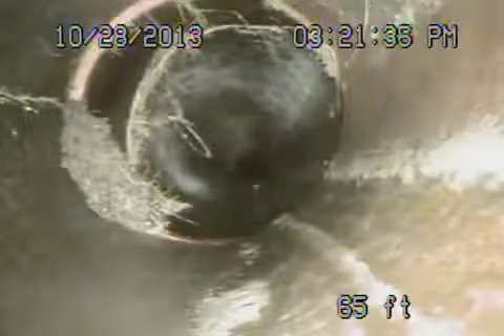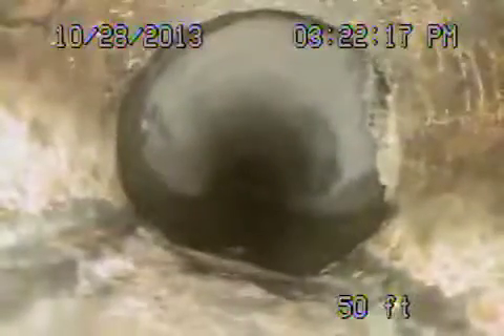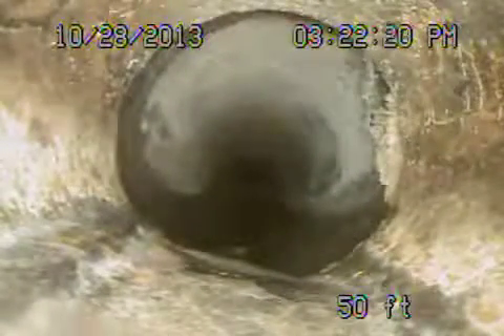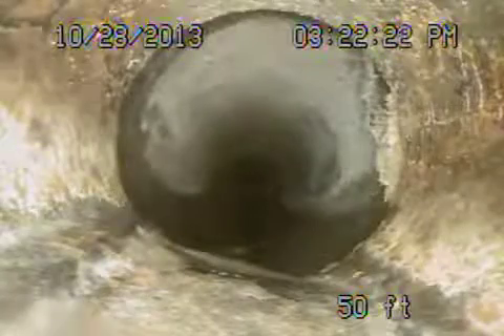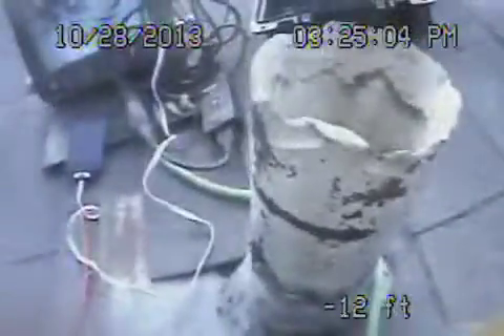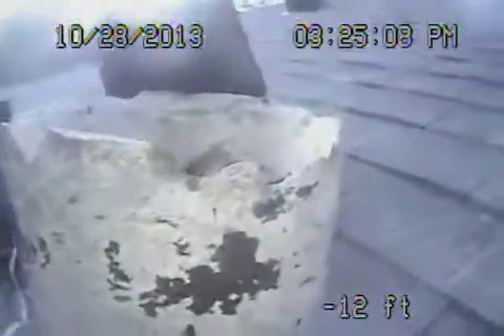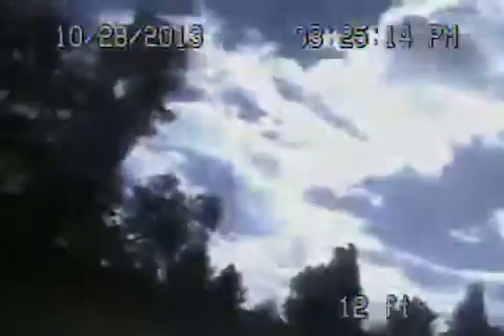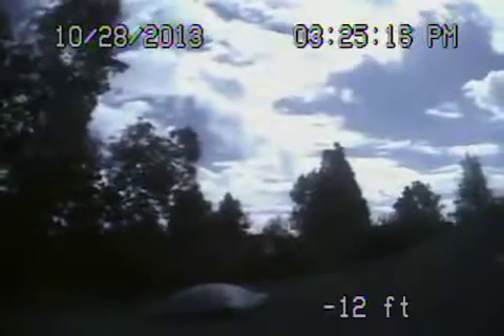20322 Lanark st Winnetka